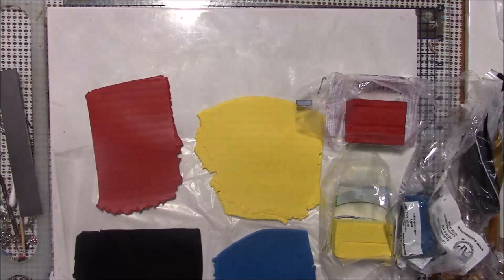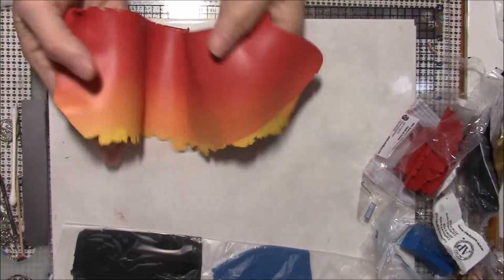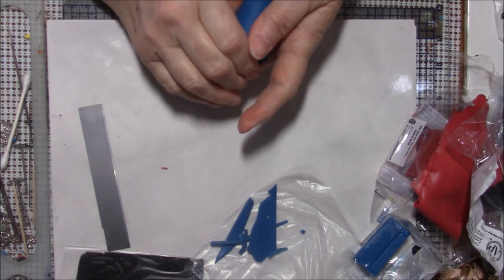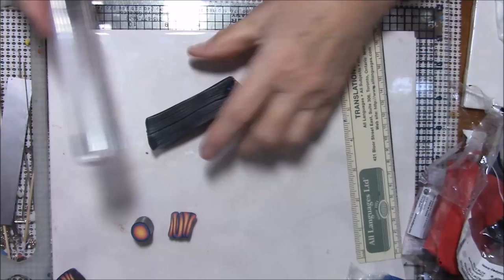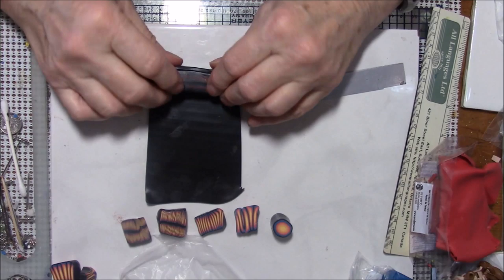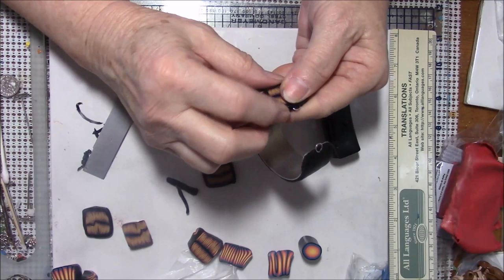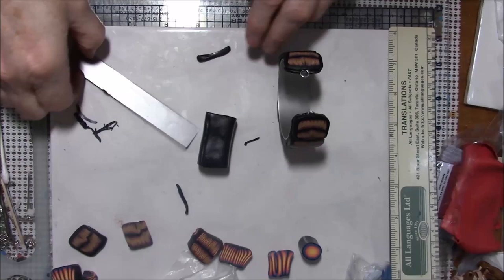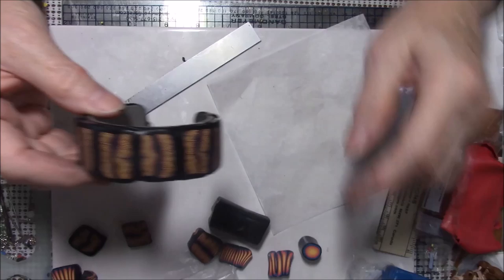Polymer Clay Cuff Bracelet - Making Lemonade Out of Lemons! by Gayle Thompson